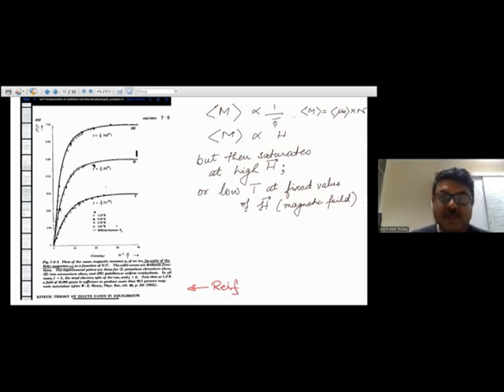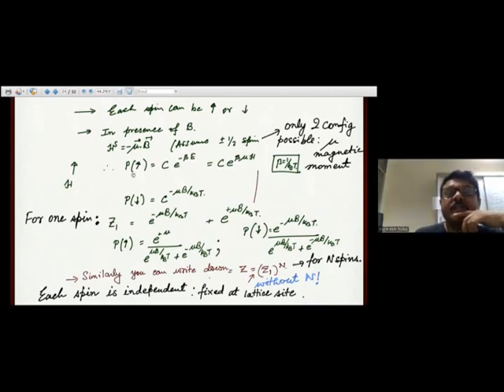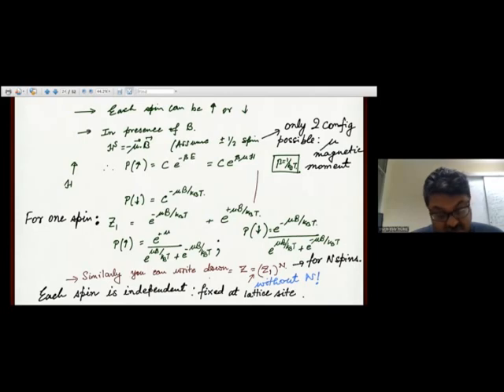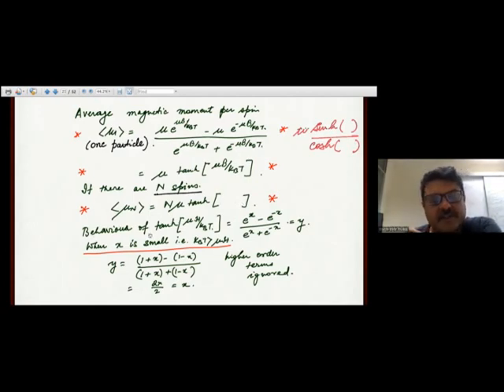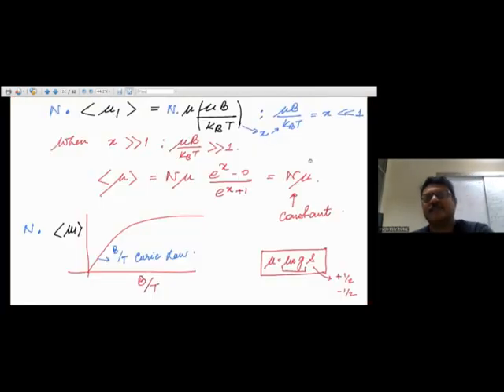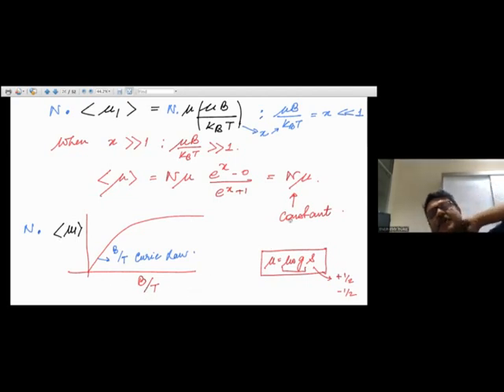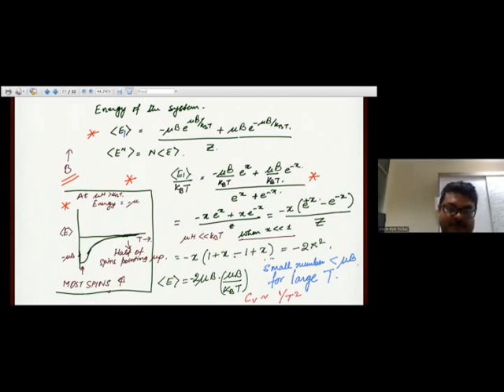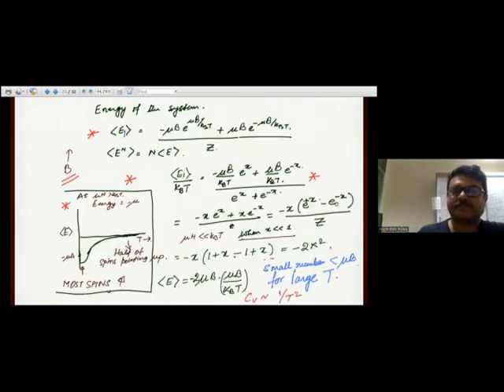Class 18A: Stat Mech of Paramagnetic spins fixed on a Lattice